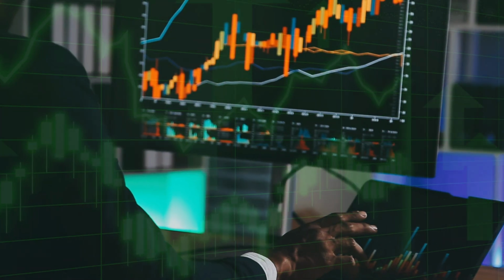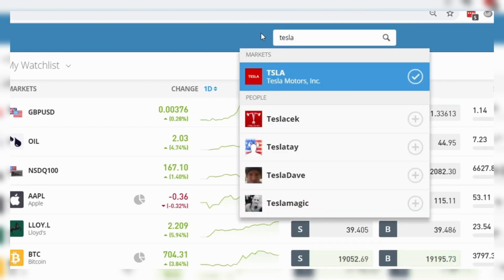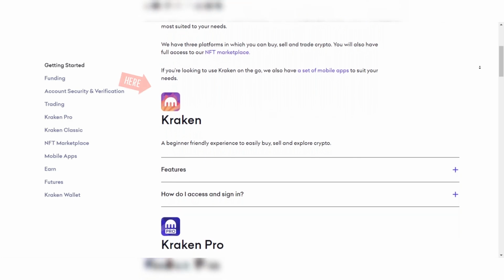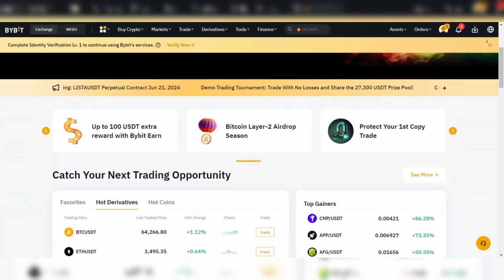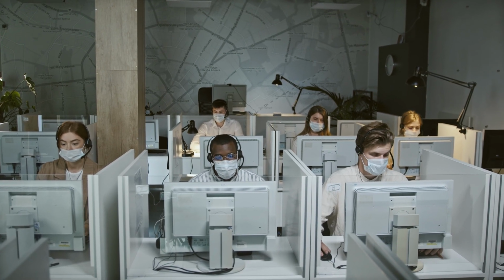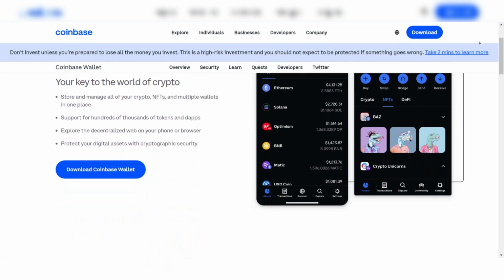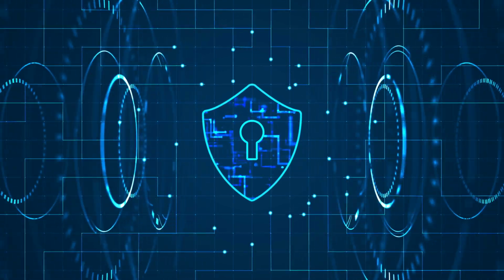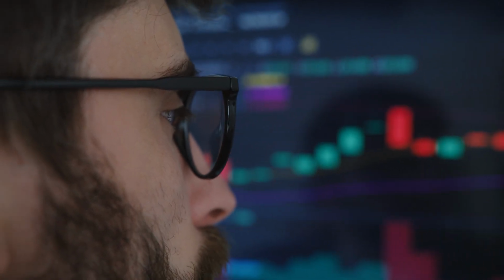Best Crypto Trading Platforms 2025: Top 5 Crypto Exchanges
In this video, we'll be exploring the top 5 crypto trading platforms that offer the best trading experiences in 2025. We'll cover the key features and benefits of each platform.

1. Binance
2. Coinbase
3. Bybit
4. Kraken
5. eToro

Whether you're a seasoned trader or just starting out, we've got you covered with insights into the most reliable, secure, and user-friendly platforms. Stay ahead of the curve and make informed decisions with our comprehensive guide to the best crypto trading platforms of 2025.

*** Timestamps ***

Introduction: 0:00
Best Platform For Copy Trading: 0:54
Best Trading Platform For Beginners: 2:16
Best For Derivatives Trading: 3:43
Best For Security: 5:16
Best For Advanced Trading Features: 6:45
Conclusion: 8:32

The information provided is based on publicly available data and may not reflect the current market conditions. Trading cryptocurrencies involves significant risk and may result in substantial financial losses. It is essential to conduct thorough research and consult with a financial advisor before making any investment decisions.